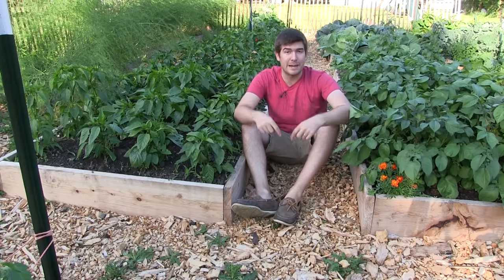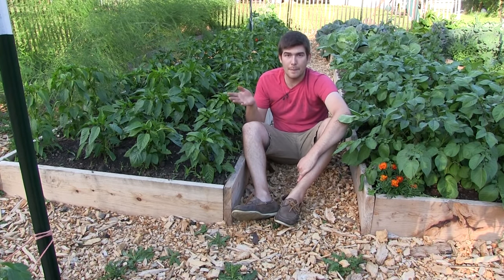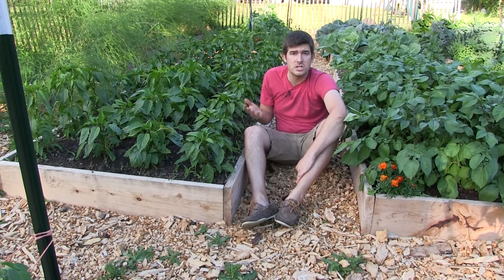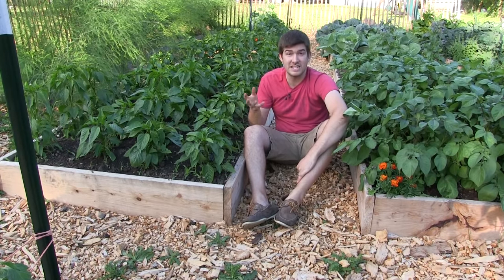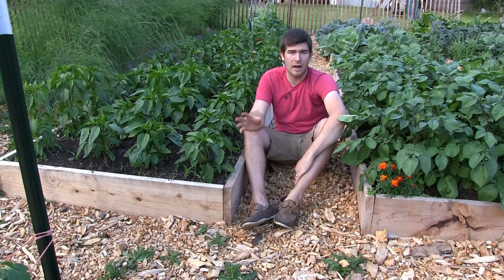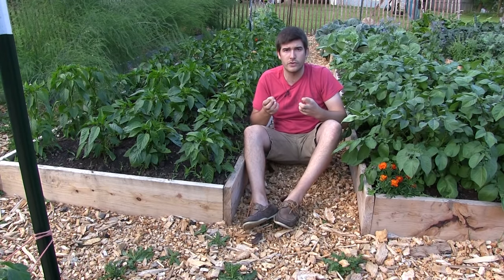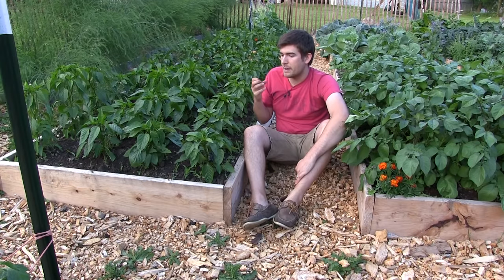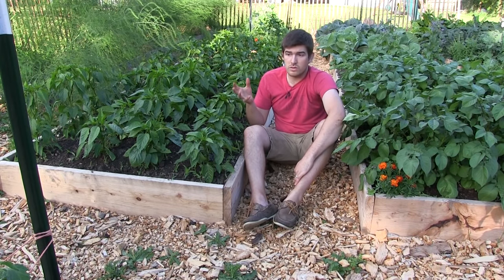How we Grow a Massive Garden and RARELY Have to Water!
The garden is made up of around 3,000 square feet of growable space and
believe it or not we rarely water. Even when days get into the 90's the
beds stay damp and the rain and underground moisture is enough to
fulfil the water requirements of the entire garden. This is truly hands
free gardening at its finest. This method is ideal for those with
expensive water, a lack of water, or those wanting to just be more self
sufficient and ecological.

450+ varieties of Heirloom & Non-GMO Vegetable seeds .99/pack, fertilizer, garden tools, blog & More